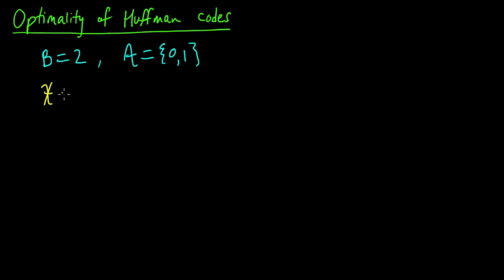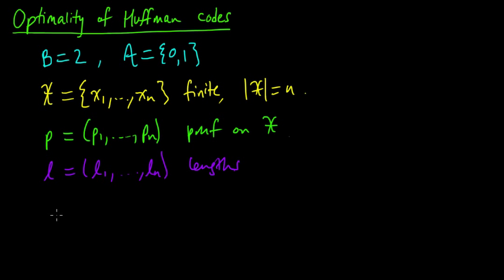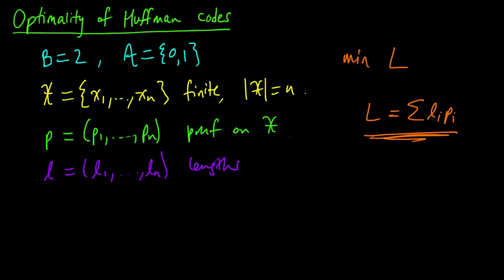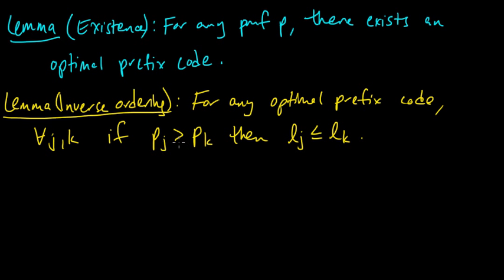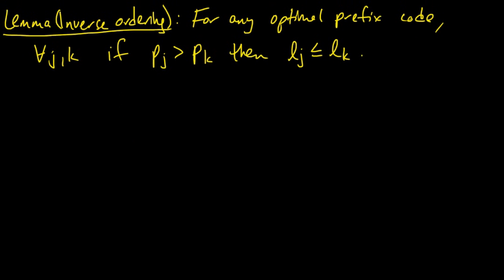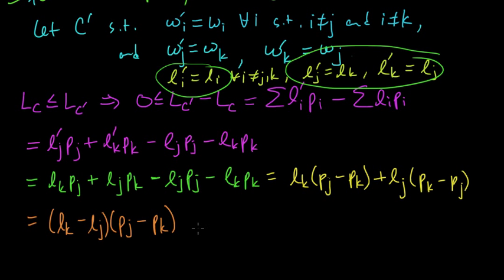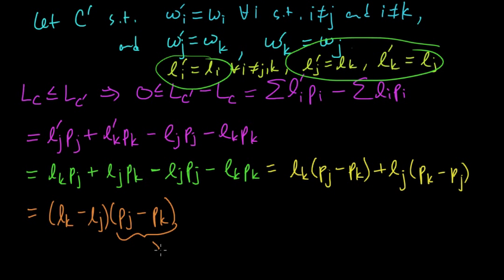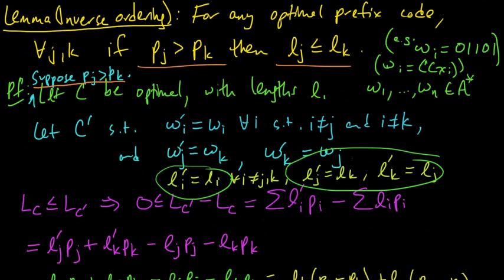(IC 4.6) Optimality of Huffman codes (part 1) - inverse ordering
We prove that Huffman codes are optimal. In part 1, we show that the lengths are inversely ordered with the probabilities.